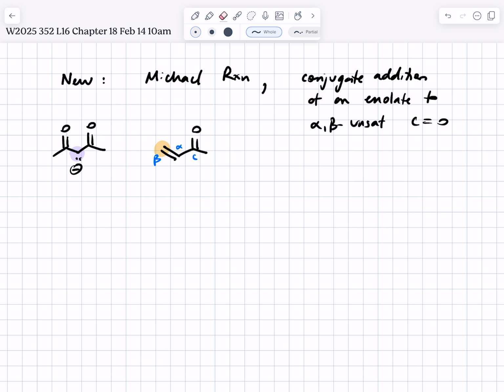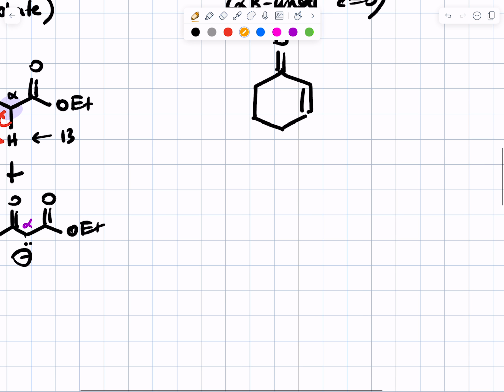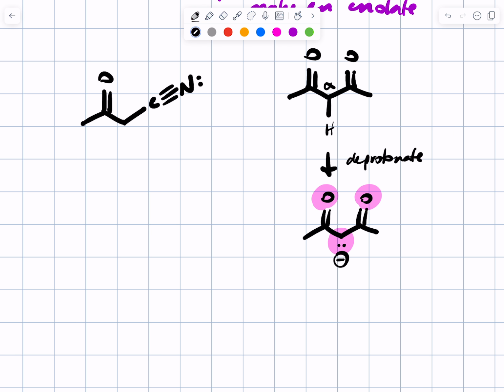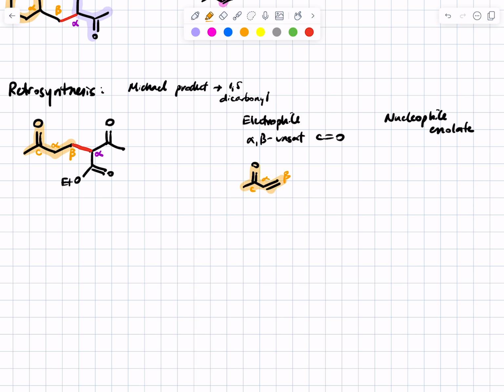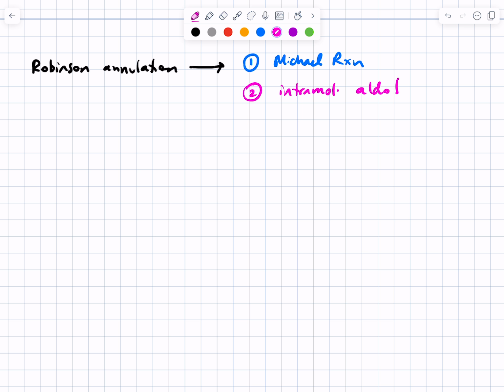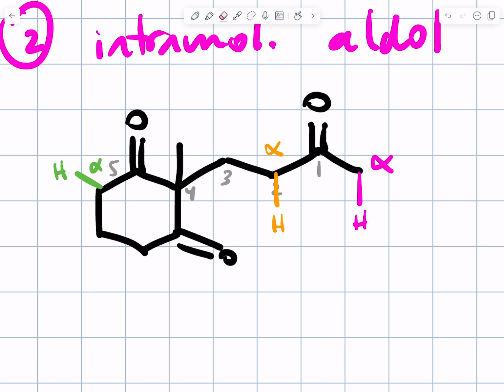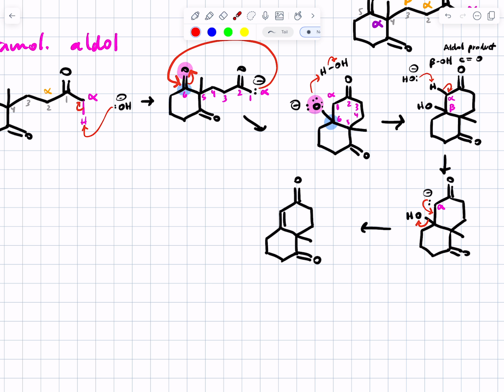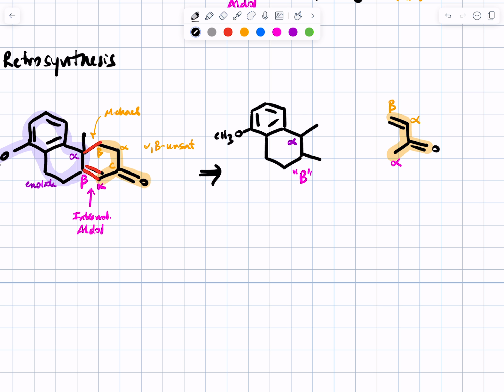W2025 352 L16 Chapter 18 Feb 14 10am